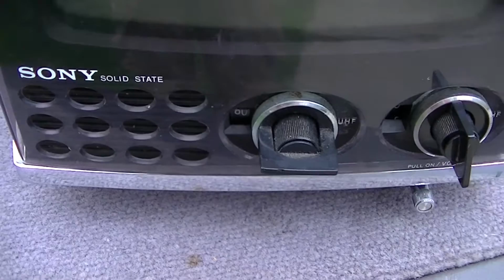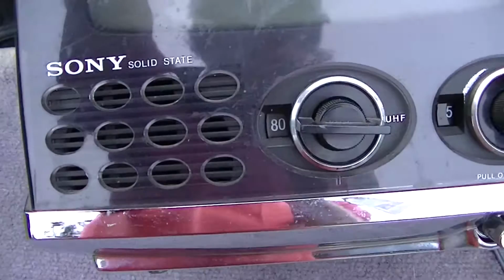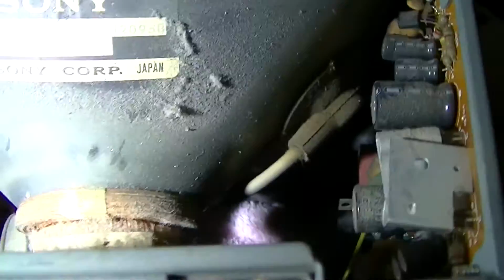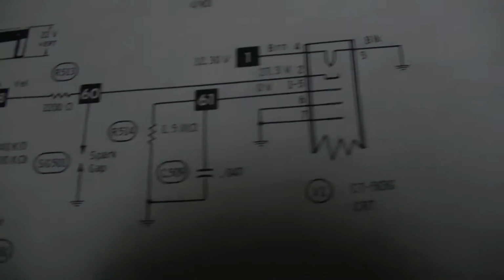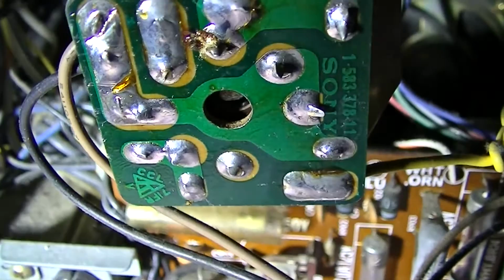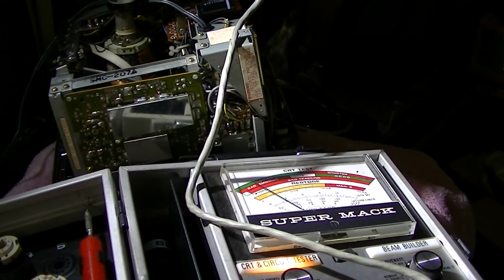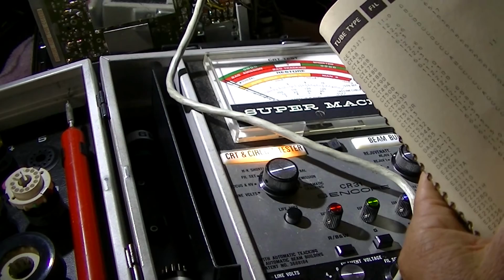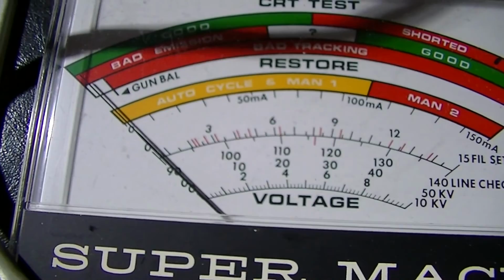Sony TV-960 9 inch Black and White Television From 1975 Vintage Sony TV960 9" Solid State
I picked this set up from Harveys TV Shop when I was making the going out of business video. It was in the unclaimed customer repair section. This wasnt even worth making a video of, mainly trying out the quality settings on the camera. This is the lowest HD setting.